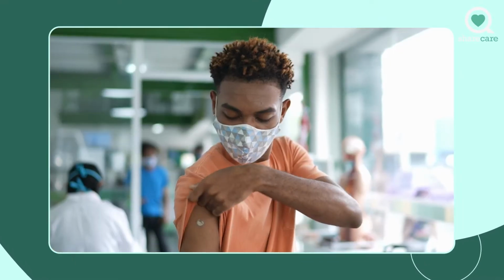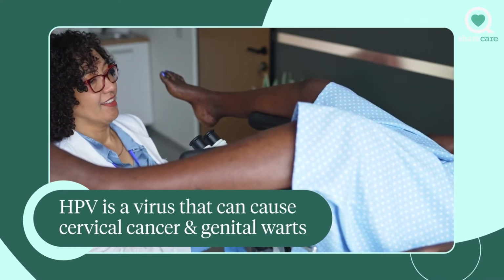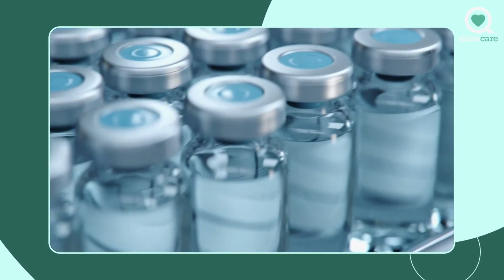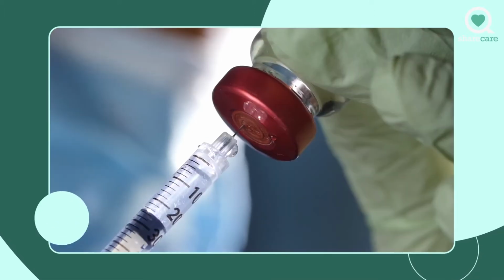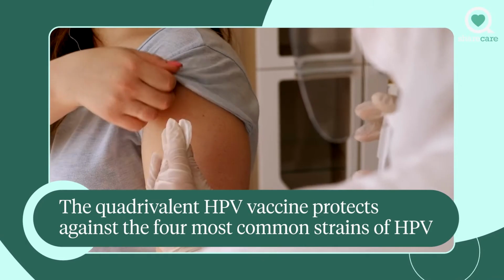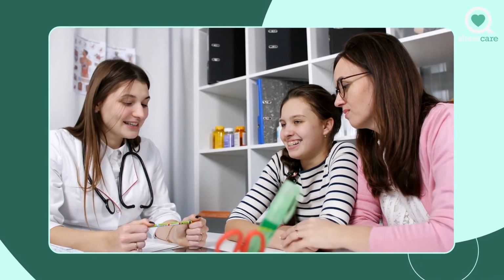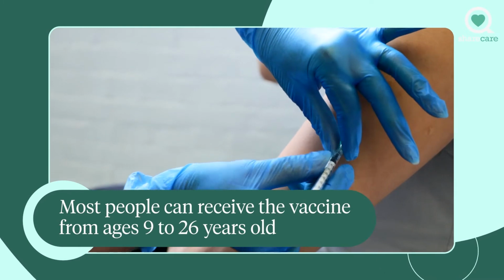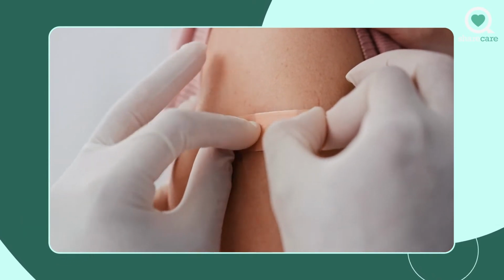What Are The Benefits Of The Human Papillomavirus (HPV) Vaccine? | Ask The Experts | Sharecare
Human papillomavirus, or HPV, is a virus that can cause conditions like cervical cancer and genital warts. Dr. Jennifer Caudle gives us guidance on how the HPV vaccine can be advantageous.

About Ask the Experts:
Our medical experts share how to understand, treat and even prevent common health issues from common illnesses, to rare conditions.

Sharecare | Medical Matters includes virtual journeys, which give you a look inside your body, organs and muscles like you’ve never seen before! Get the latest health-related news, and learn more about specific medical conditions from top experts and patients sharing their experiences.

What Are The Benefits Of The Human Papillomavirus (HPV) Vaccine?